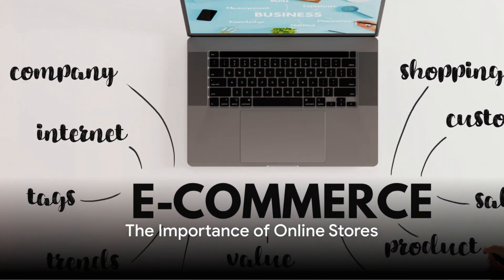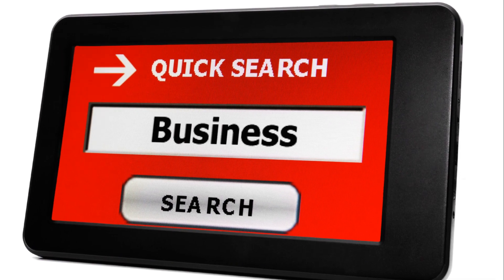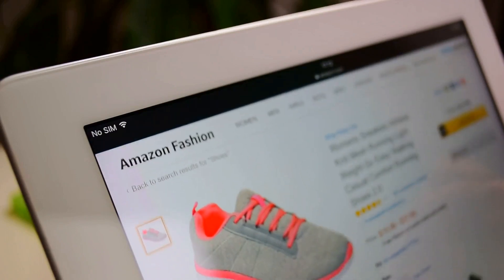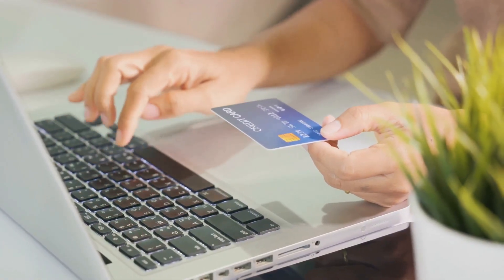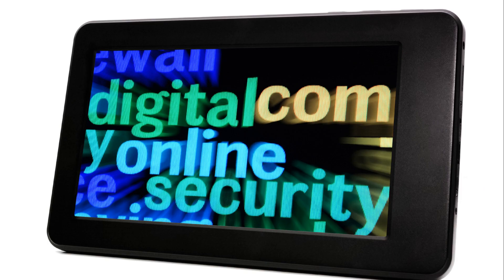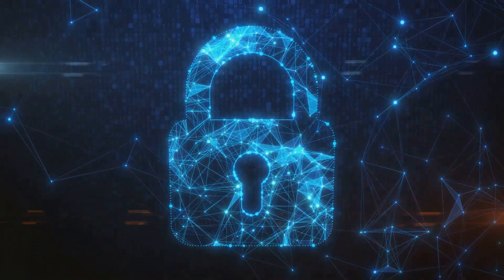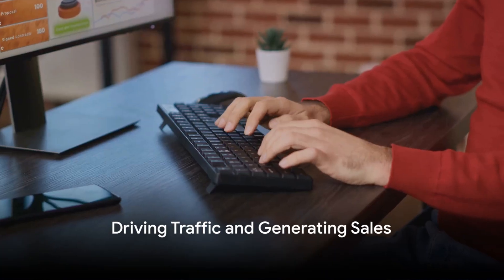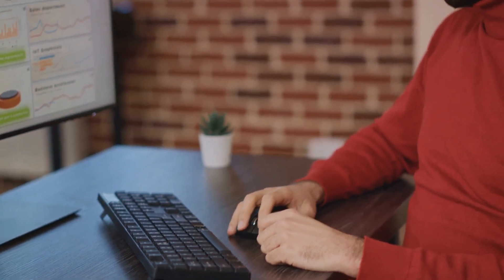Building an Online Store. Mastering E-Commerce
Looking to expand your local business's reach and tap into new markets? Learn how to build and manage an online store with our expert-level guide! From selecting the right e-commerce platform to optimizing product listings and driving traffic, we'll walk you through the process of launching a successful online store. Watch now and take your business to the next level with e-commerce!